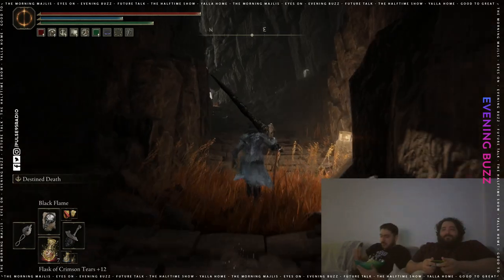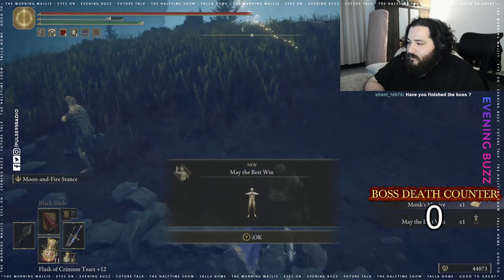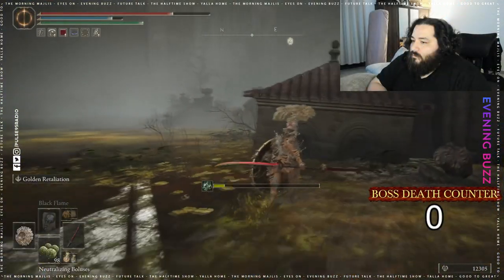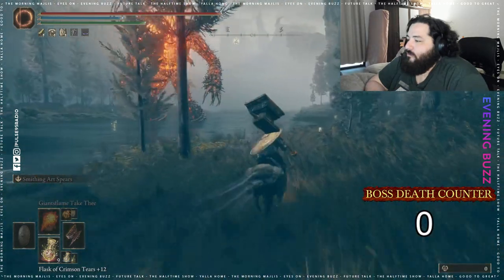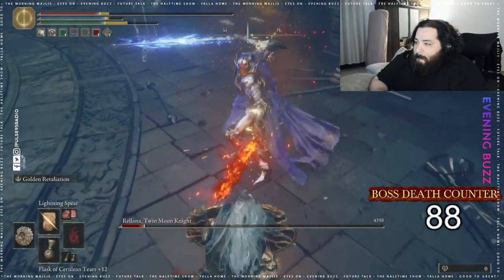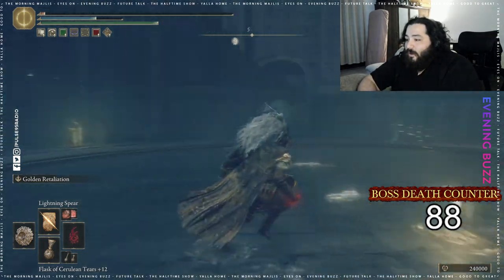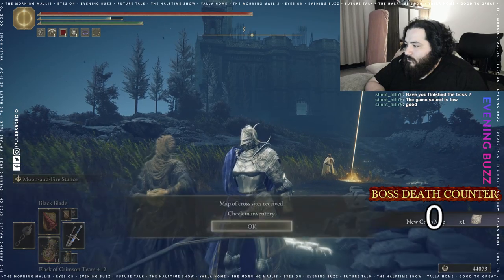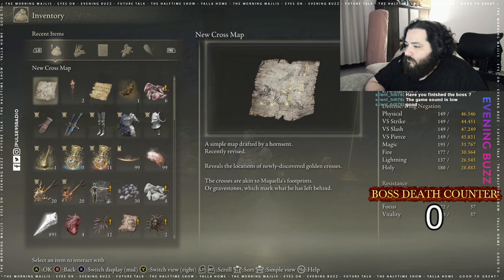Elden Ring: Shadow of the Erdtree In-Depth Review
In this review, we discuss exploration and design, difficulty and boss fights, and the story and worldbuilding that make this expansion a must-play.

Tune in to listen to the full discussion or visit our podcast

Listen to Pulse95Radio in the UAE by tuning in on your radio (95.00 FM) or online on our